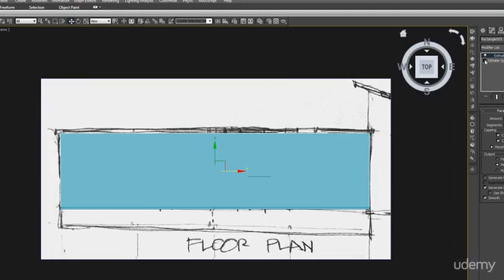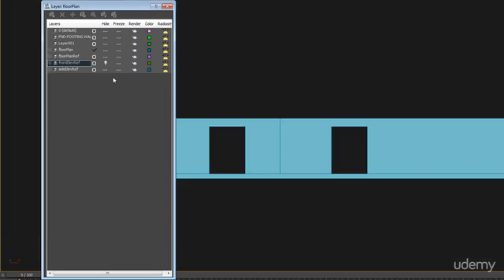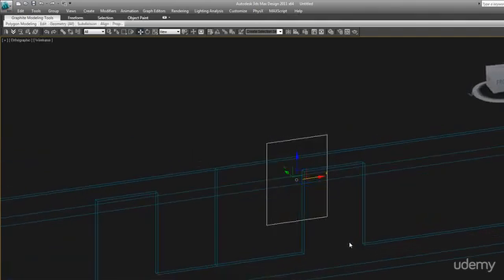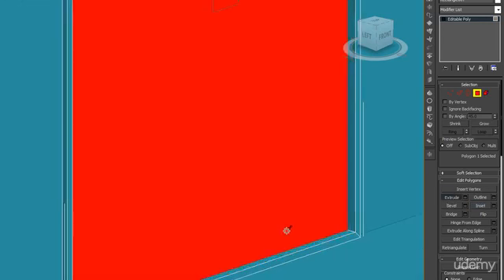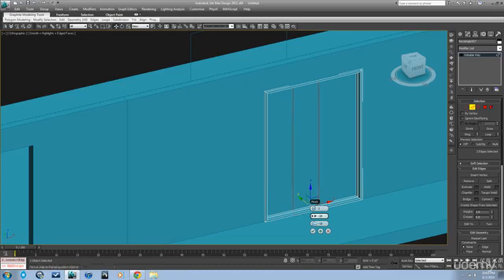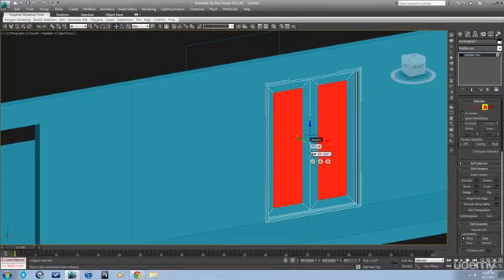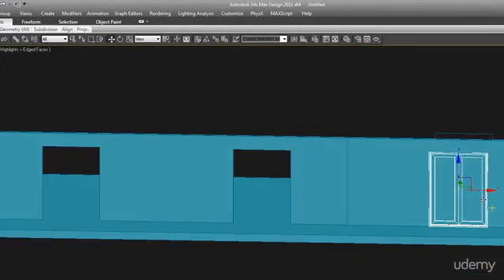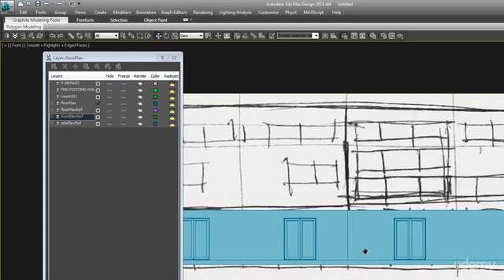3ds Max + V-Ray 3ds Max PRO tutorial Building Our Doors